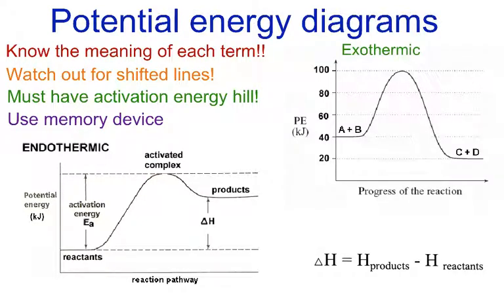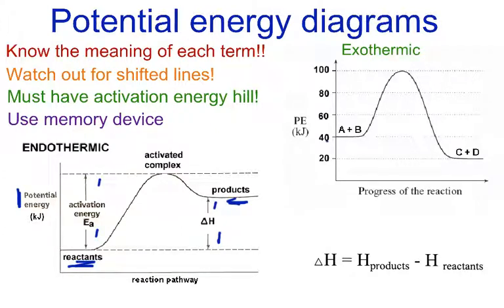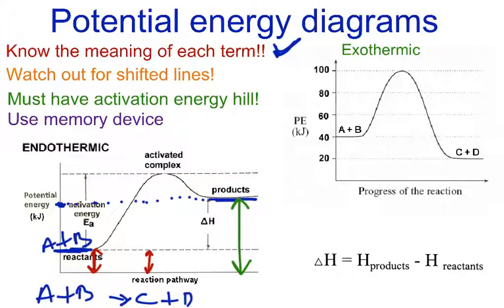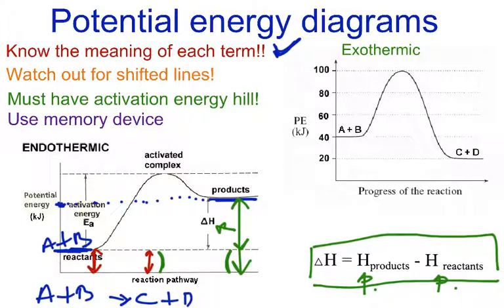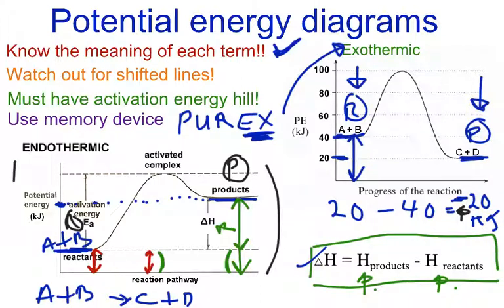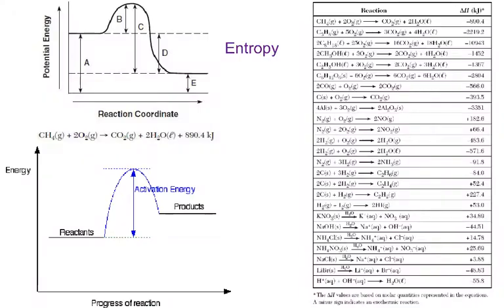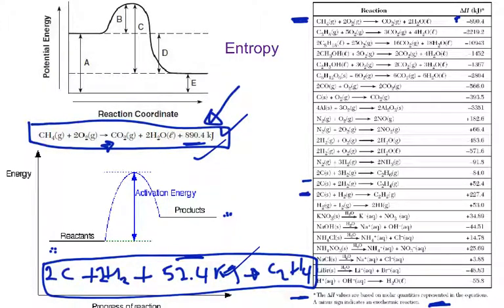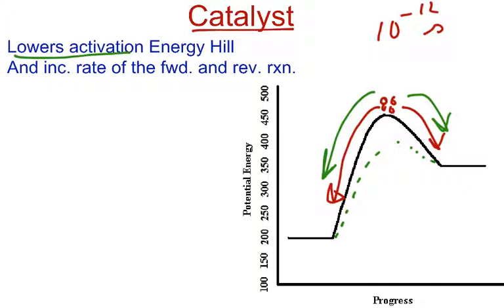Video # 47 Potential Energy Diagrams